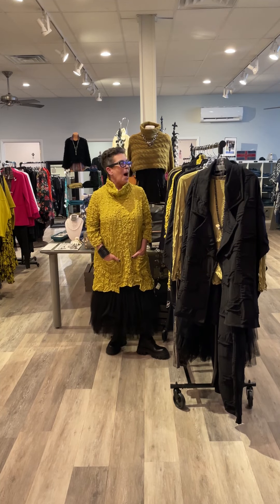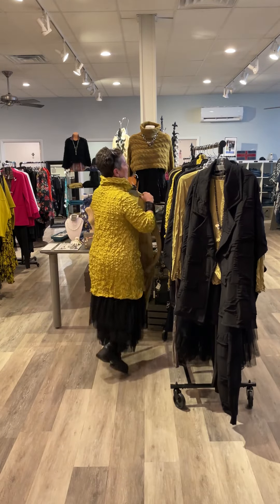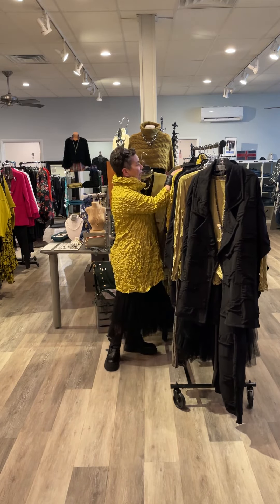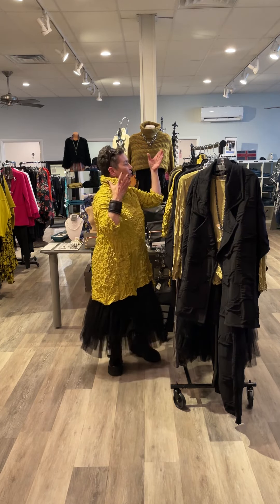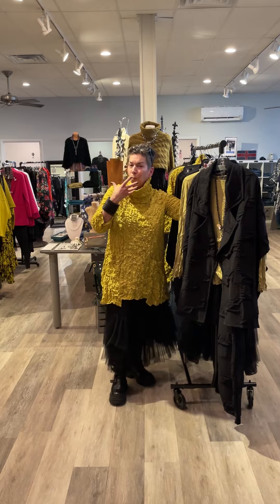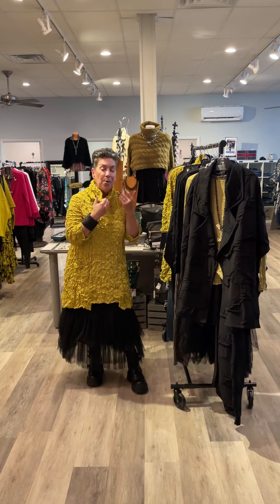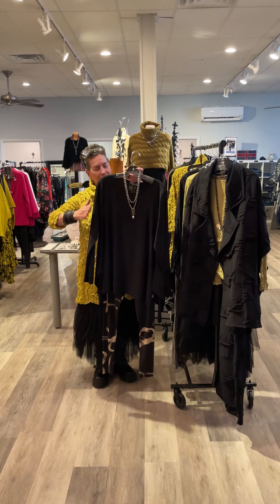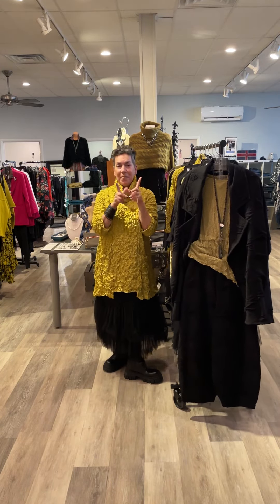New Chalet for Fall!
A relaxed cowl neck and three-quarter sleeves make the Carmen Tunic a highlight of this new collection from Chalet! This stylish piece even has pockets. Available in black and lemon colorways.

That's only one amazing piece from this fabulous group, which includes a selection from one of Chalet's sub-brands. Watch the video and let us know what you think!